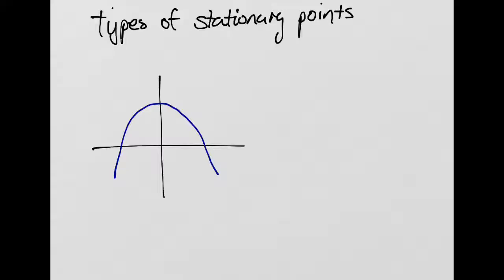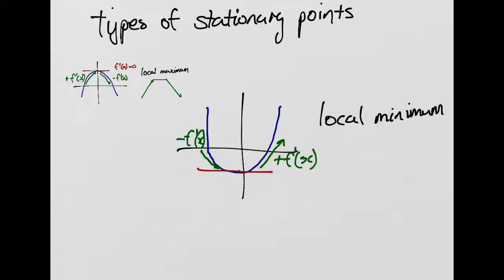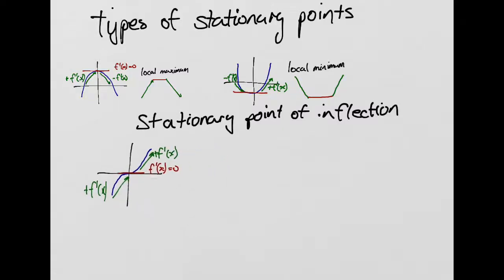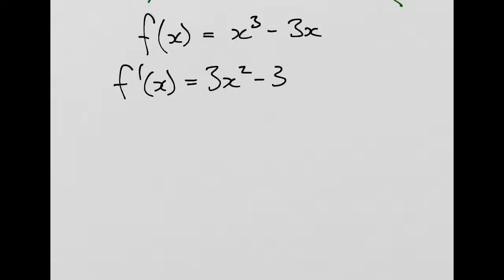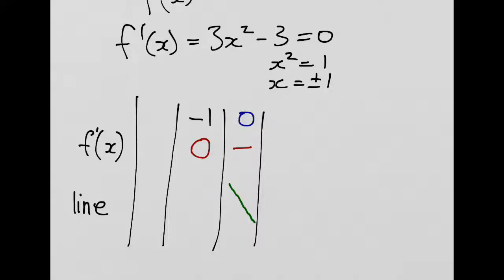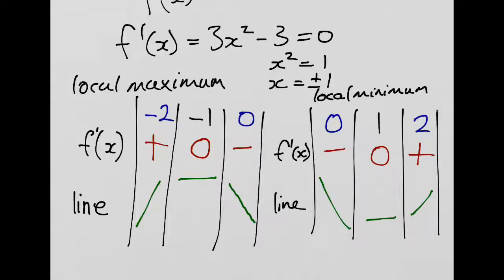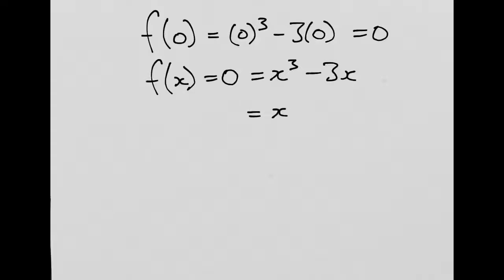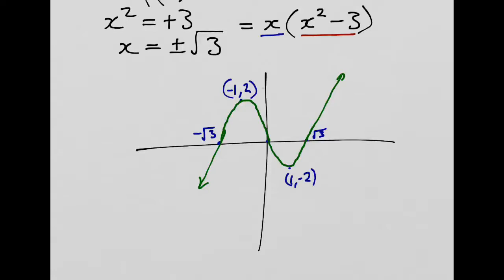Types Of Stationary Points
This video looks at the different types of Stationary Points and drawing a graph with that information.

This work is based on the Australian Curriculum Year 11 Mathematical Methods.